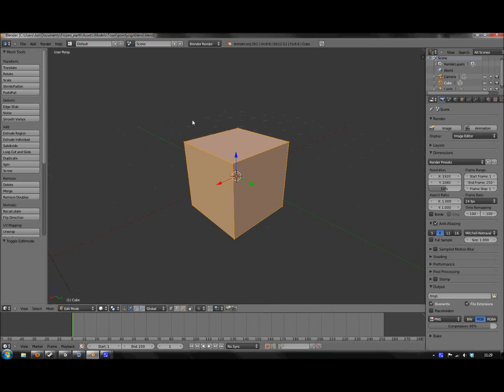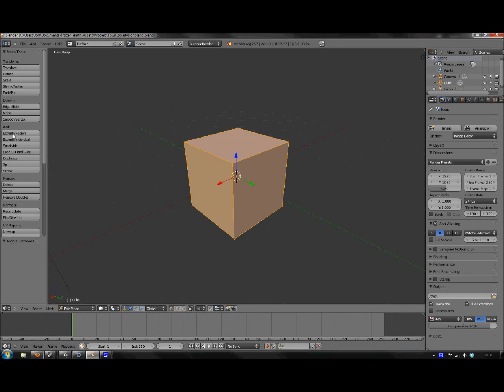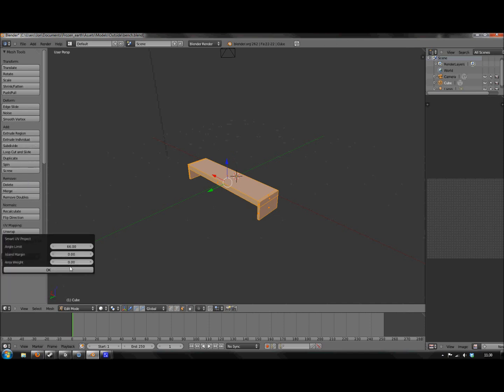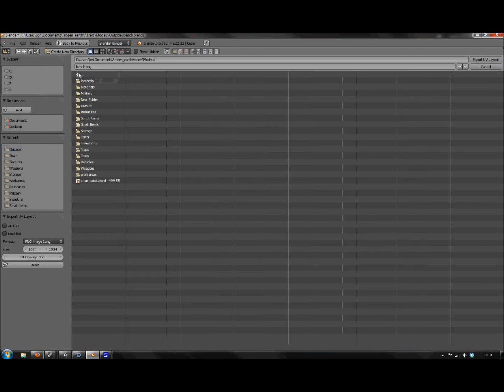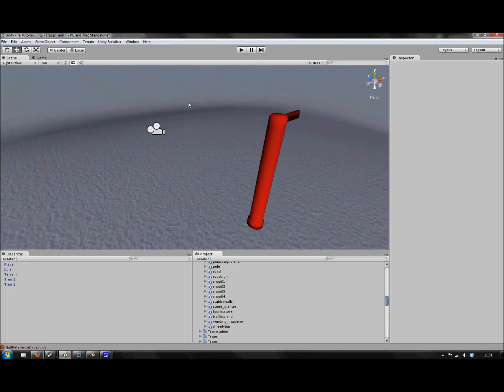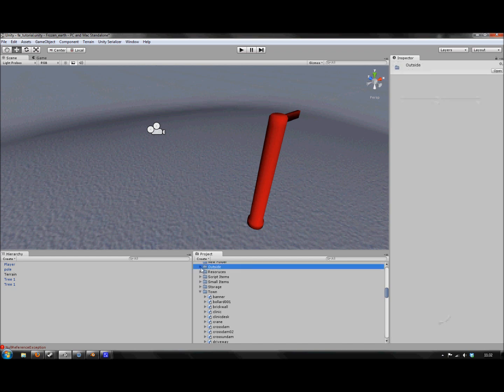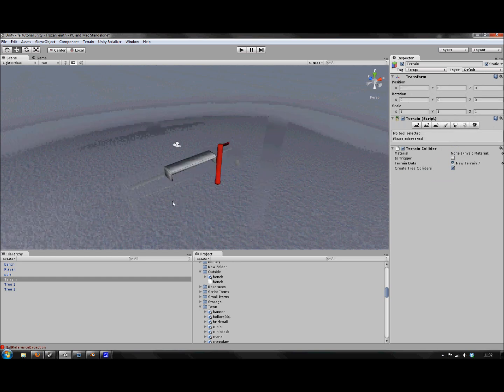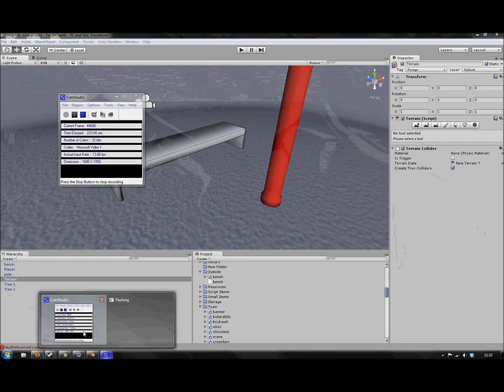Texturing Blender models in Unity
Just a quick tutorial on how to avoid that black texture issue.